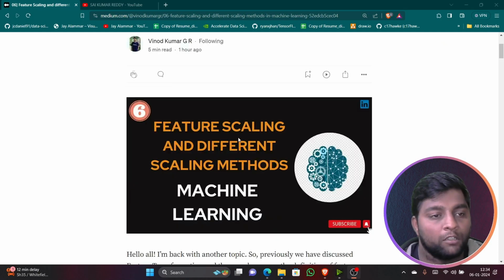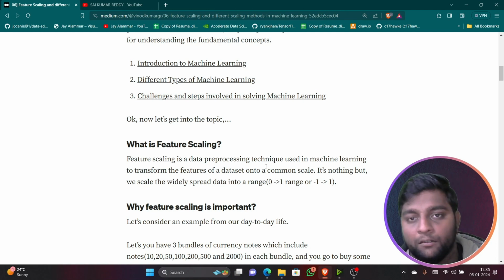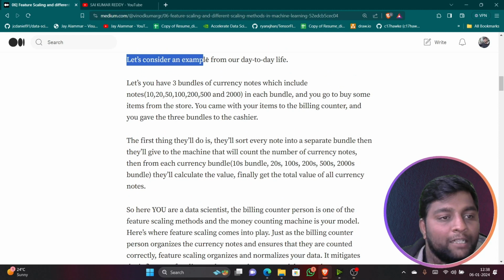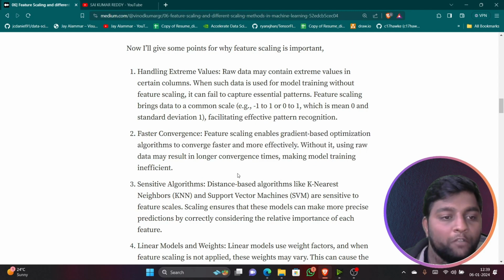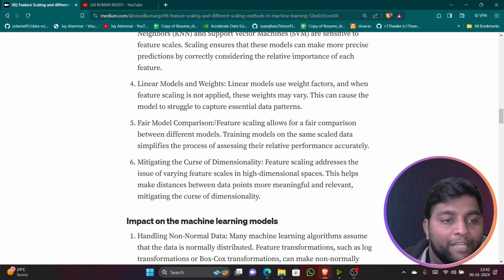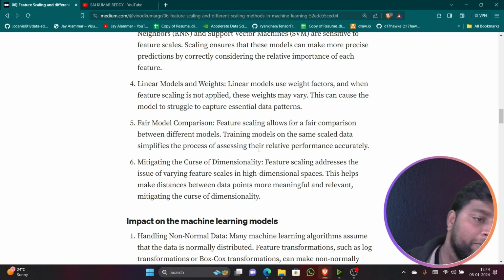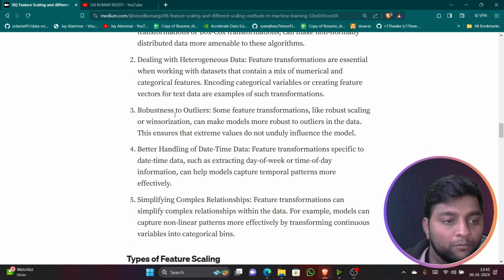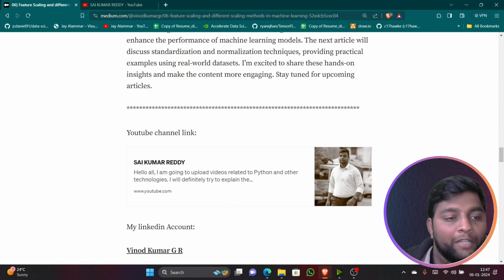Feature Scaling Techniques In Machine Learning | Machine Learning Course 2024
Learn all about feature scaling and its techniques in machine learning in this comprehensive video. Whether you're new to the field or a seasoned pro, this guide will help you understand the importance of feature scaling and how it affects your machine-learning models. Watch now and improve your data analysis skills!